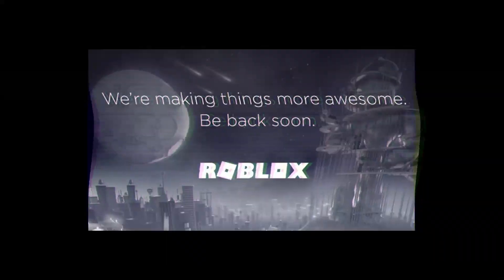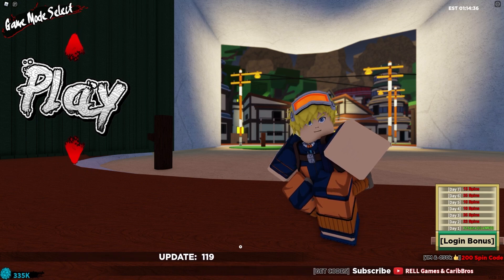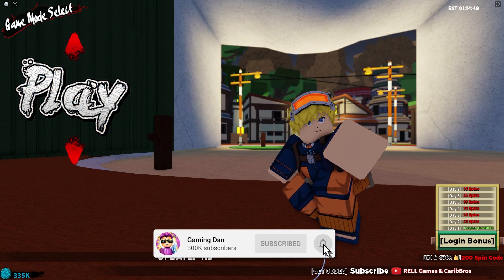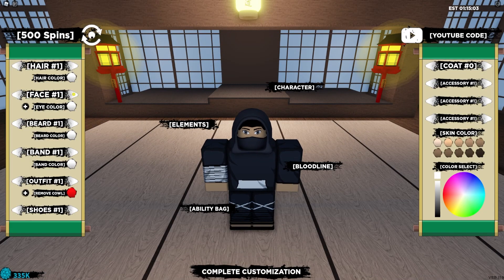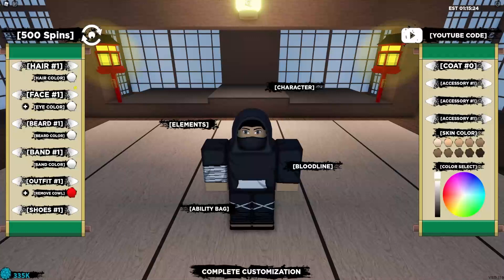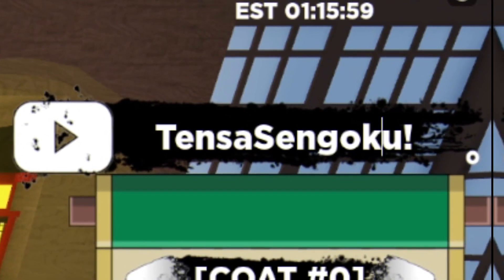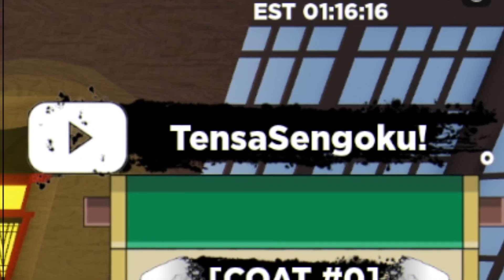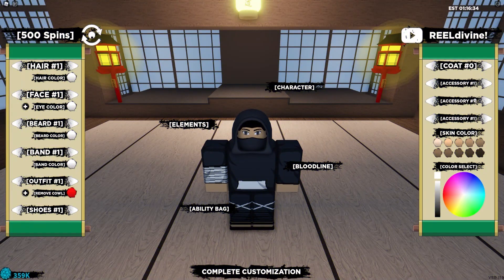ALL NEW SECRET *SENGOKU UPDATE 119* CODES In Roblox Shindo Life!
In this video I will show you ALL Shindo Life CODES on Roblox! The NEW codes will give you rewards for Shindo Life...